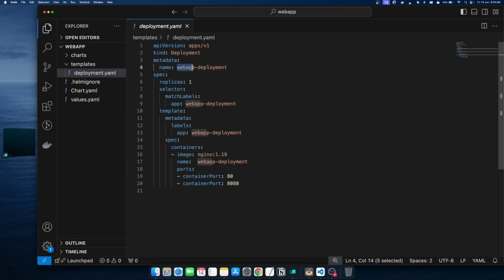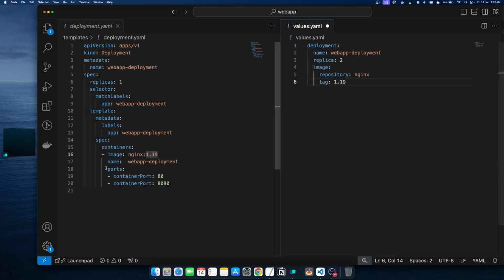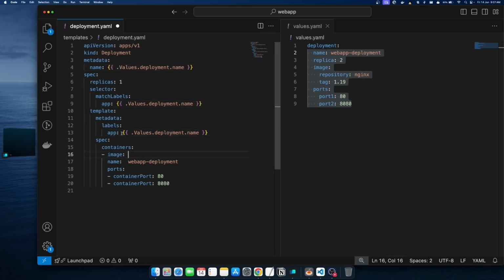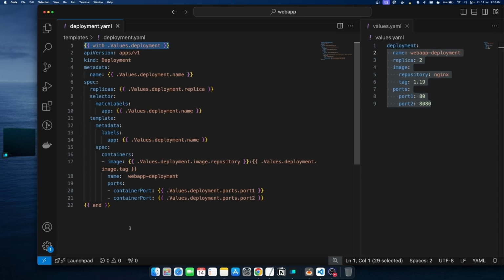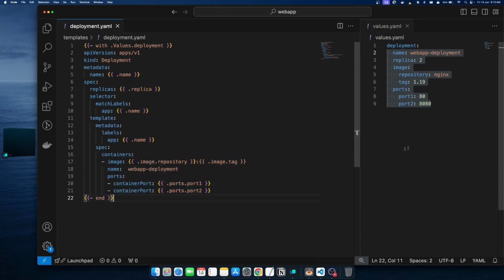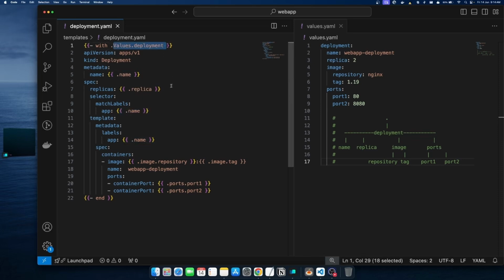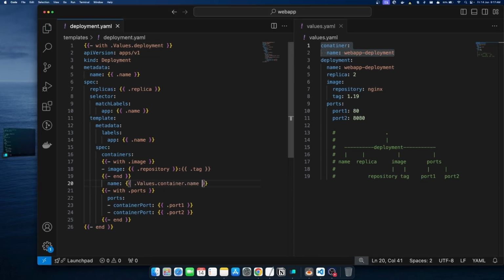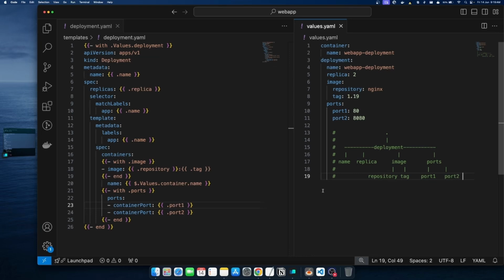With Block in Helm | Advanced Helm Tutorials | Use with in helm chart | Flow Controls in Helm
Hey there, welcome to DevOps Pro!

In this advanced Helm tutorial from DevOps Pro, learn how to effectively use 'with' blocks in Helm charts to streamline your templates and manage dynamic values. Watch "With Block in Helm | Advanced Helm Tutorials | Use with in helm chart | Flow Controls in Helm | Helm" and master flow controls in Helm for efficient deployments. Perfect for DevOps engineers looking to optimize their Helm charts!

Join us on our journey to empower DevOps enthusiasts everywhere!